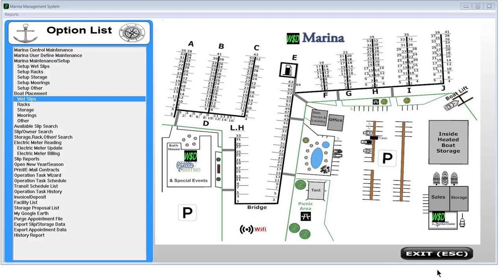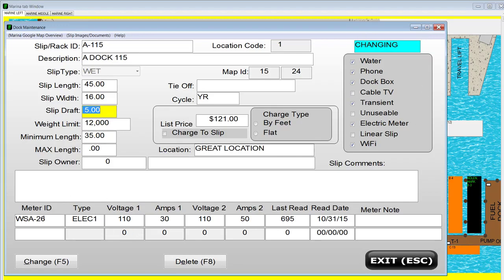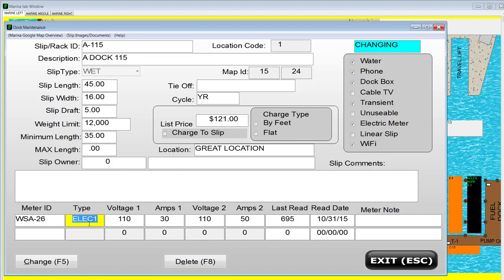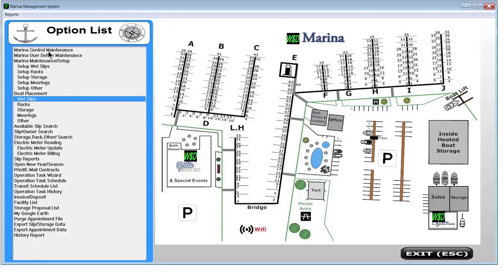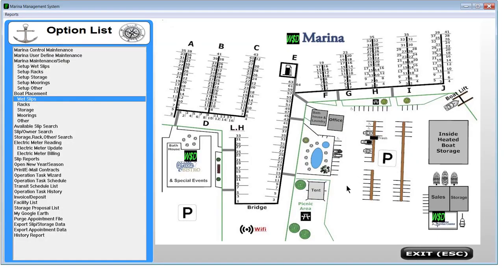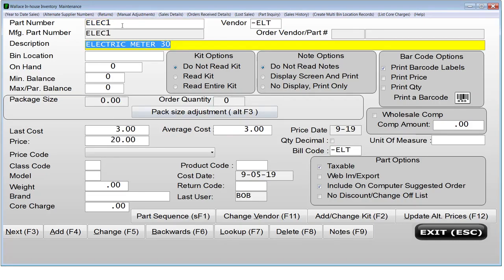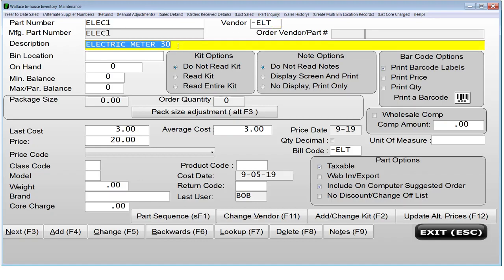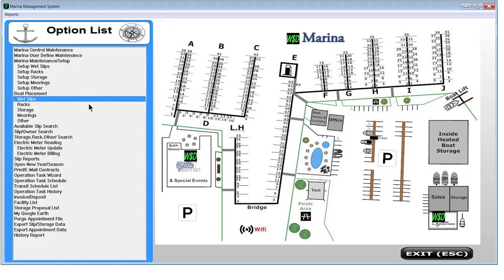1.1 - Transient Slip Setup 1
1.1 - Transient Slip Setup 1